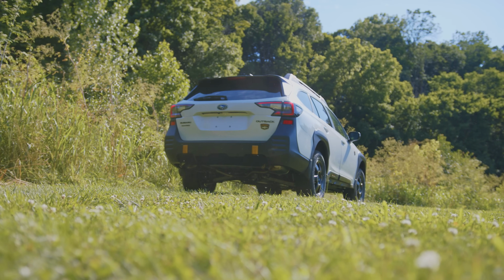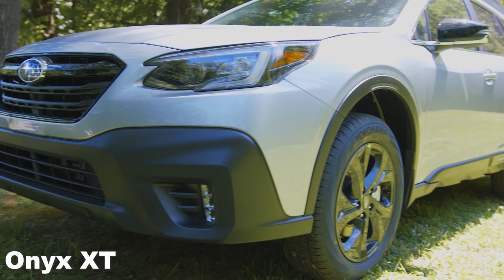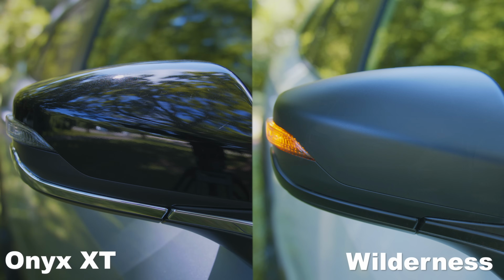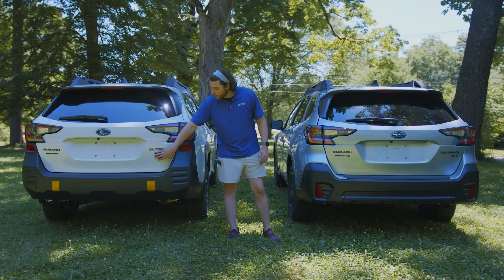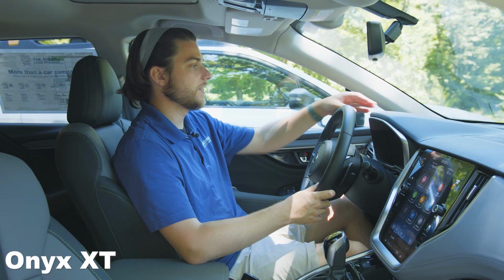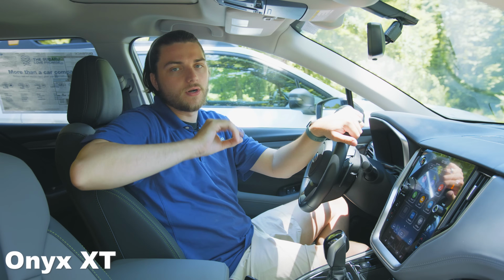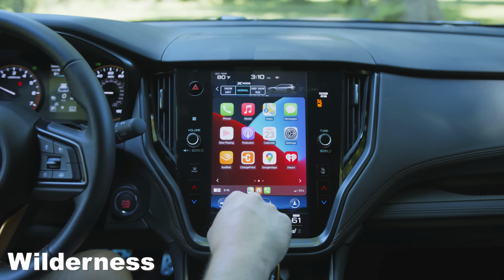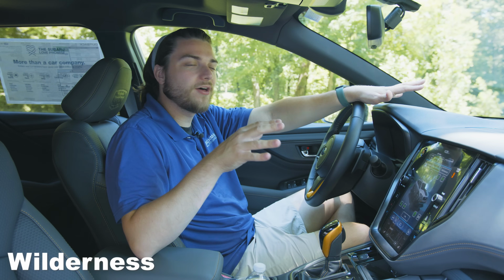2022 Subaru Outback Showdown - Onyx XT vs. Wilderness - What's the Difference?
In this video we will be comparing the 2022 Outback Onyx XT to the all-new 2022 Subaru Outback Wilderness!

Time Stamps:

0:00​ - Intro
0:39 - Price
0:51 - Front End Styling
2:47 - Engine
3:15 - Exterior Differences
4:59 - Roof Rails
5:30 - Rear End Styling
6:48 - Dimension Comparison
7:26 - Onyx XT Cabin
11:01 - Wilderness Cabin
14:32 - Outro